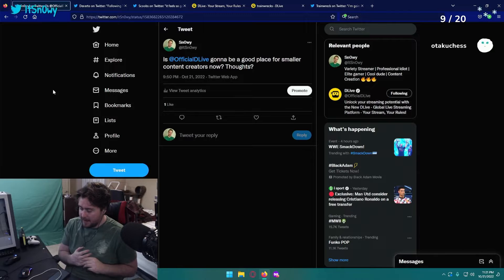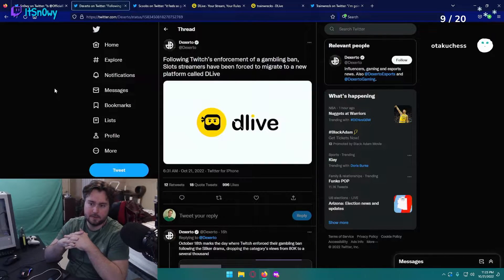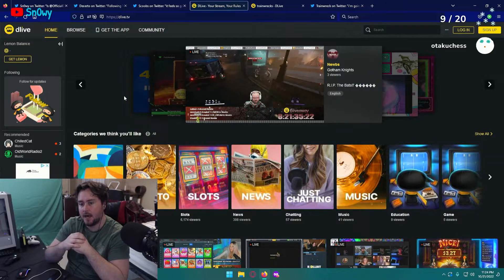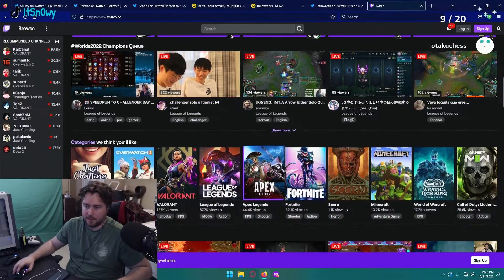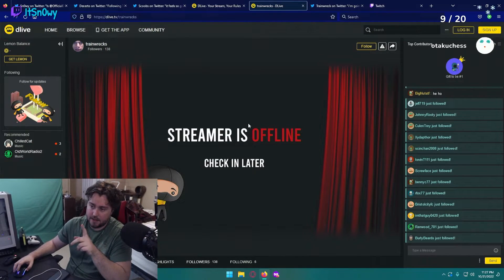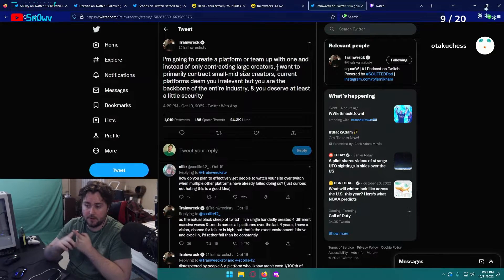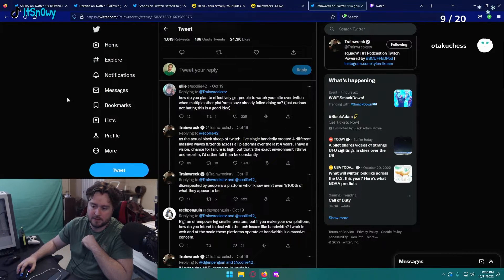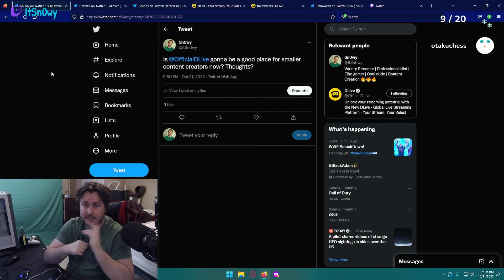Is DLive Worth it for Small Content Creators?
I wanted to start a conversation on if DLive is worth it for small content creators to get noticed. Is TrainwreckTV going to have a partnership with DLive or is he creating an entirely new platform? Will this help small content creators grow their audience and help them make money streaming?